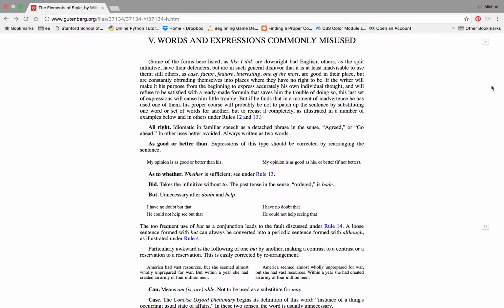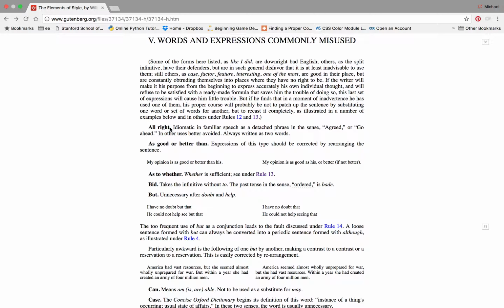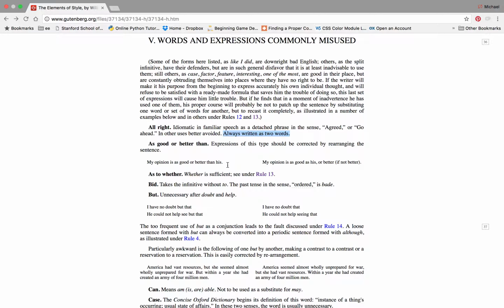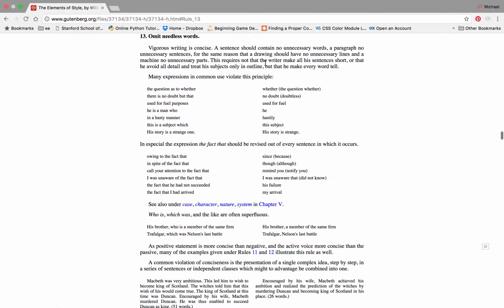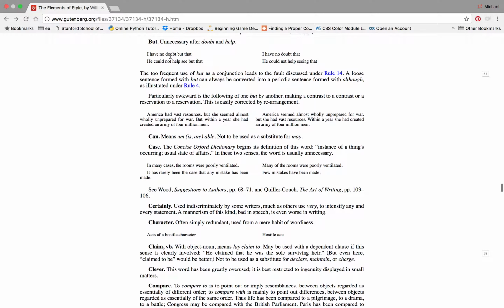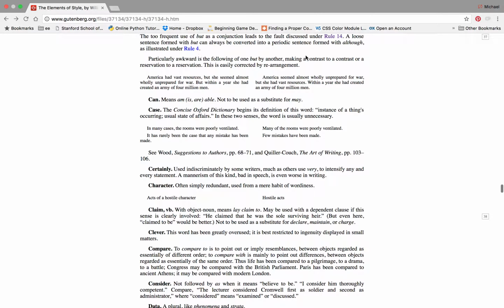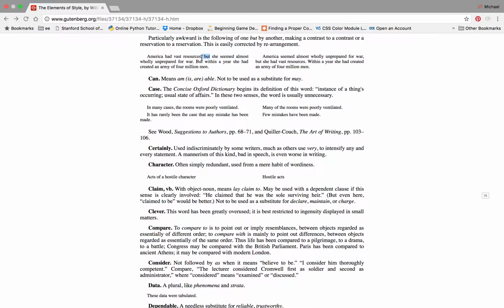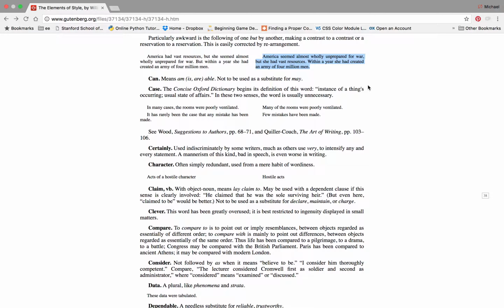Exploring William Strunk's "The Elements of Style" (21 of 30)